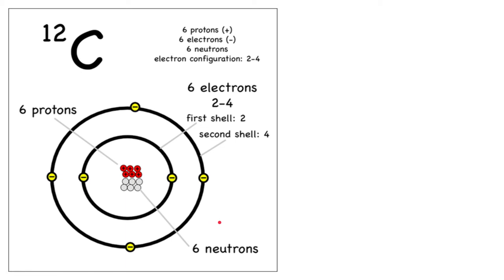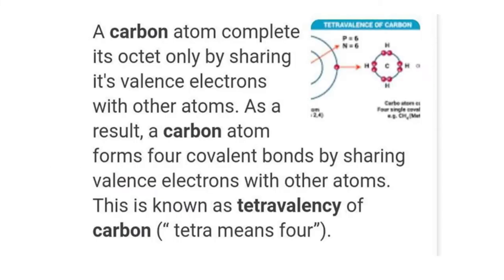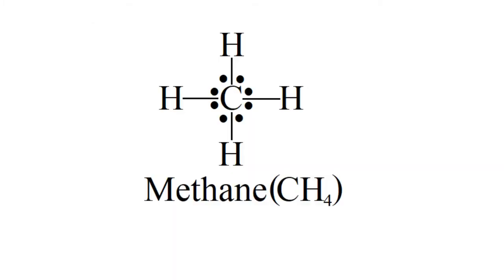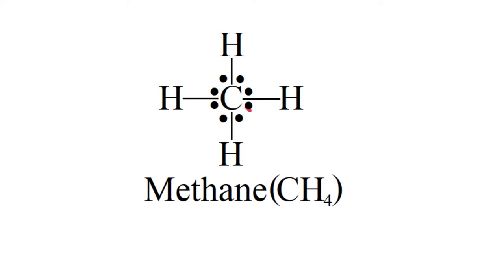||Tetravalency of Carbon||Carbon and its compounds ||Chemistry For All